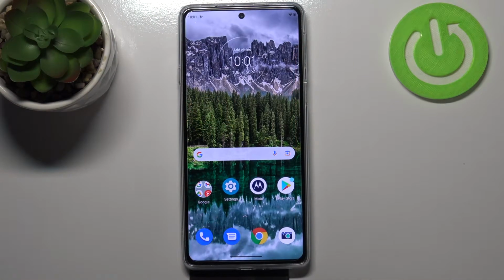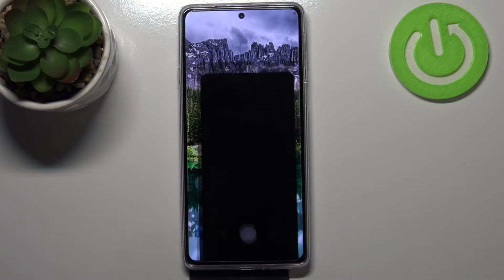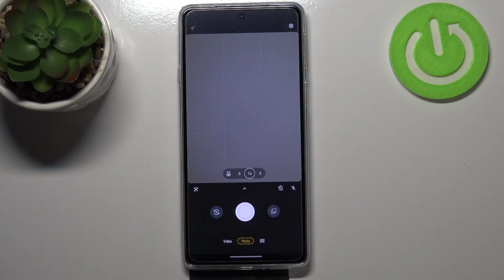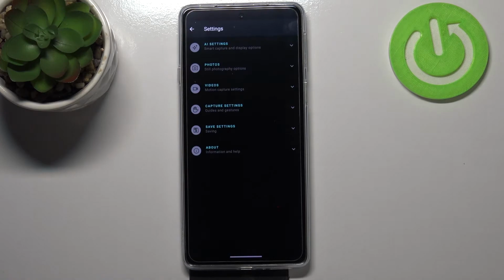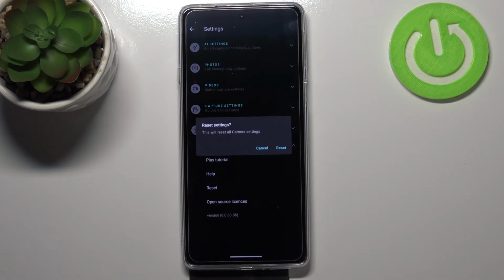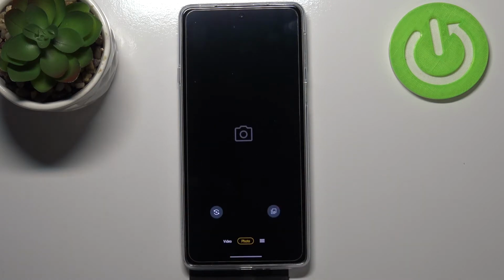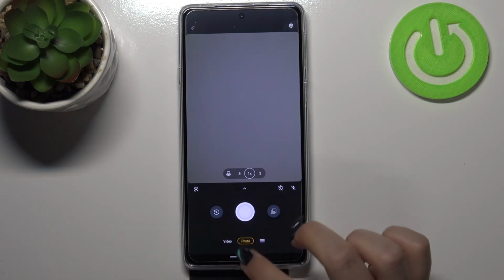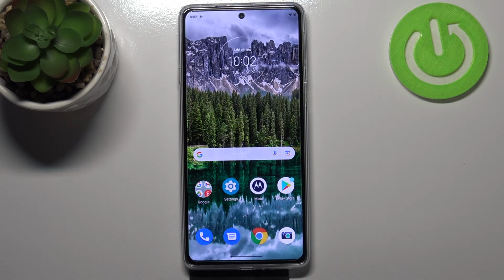How to Reset Camera Settings on MOTOROLA Edge 20 – Format Camera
Learn more info about MOTOROLA Edge 20:
Do you want to check out how to smoothly reset camera settings on MOTOROLA Edge 20? Wondering how to restore the original manufacturer configuration in MOTOROLA Edge 20? Find out the enclosed instructions, where we show you how to easily reset camera settings in MOTOROLA Edge 20. If you are having a problem with camera configuration in your Motorola device, find out the attached tutorial to learn how to bring back factory camera settings. Let’s watch the above instructions and restore camera defaults in MOTOROLA Edge 20. Visit our HardReset.info YT channel and get many useful tutorials for MOTOROLA Edge 20.

How to reset camera on MOTOROLA Edge 20? How to restore camera defaults on MOTOROLA Edge 20? How to fix camera on MOTOROLA Edge 20? How to bring back factory camera configurations on MOTOROLA Edge 20? How to repair camera in MOTOROLA Edge 20?